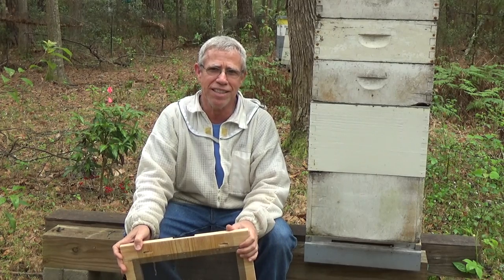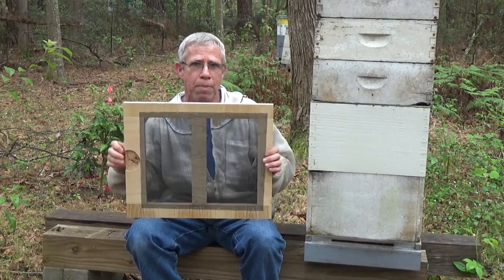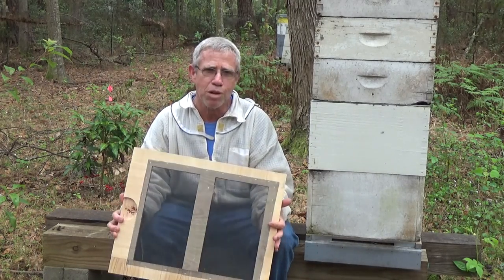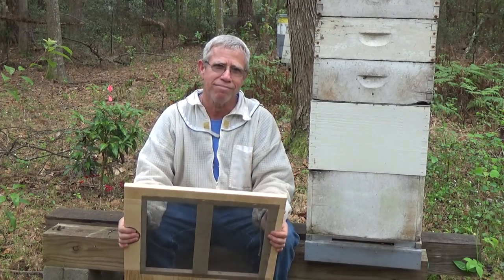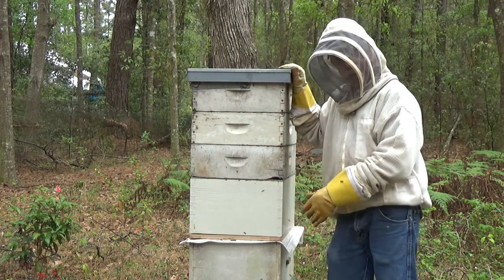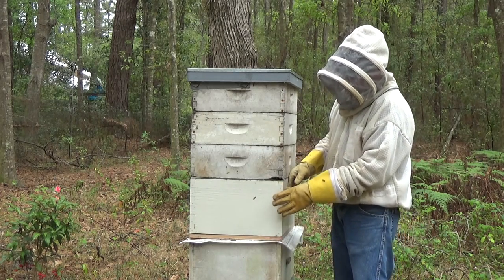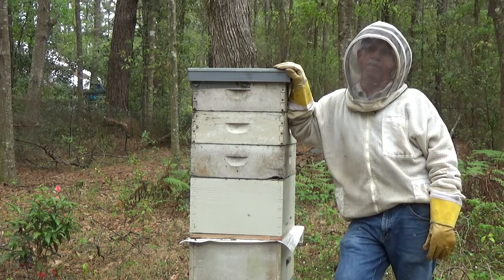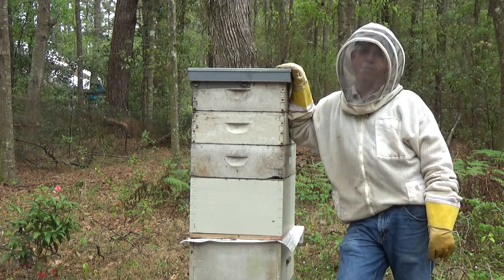Doing a vertical split on a bee hive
The time has finally come, time to split the hives to break the mite cycle, and help prevent swarming. Today, with the help of Wreck it Ralph, we managed to split 15 hives, or at least put 15 double screen dividing boards in 15 hives. Check out the way I do a vertical   split. God's peace to all.     Mr. Ed